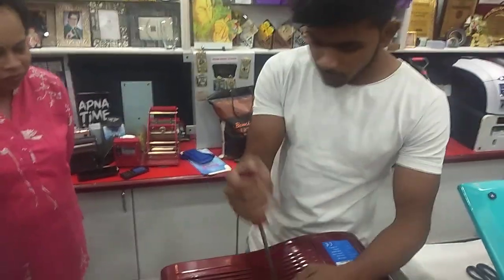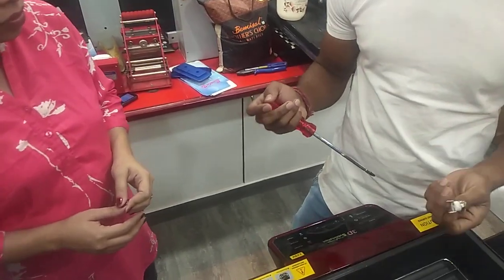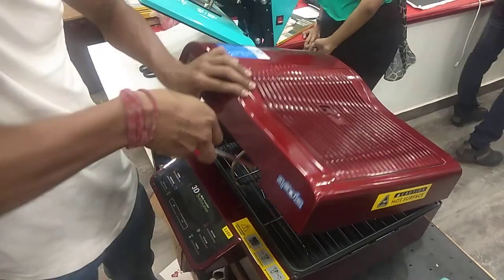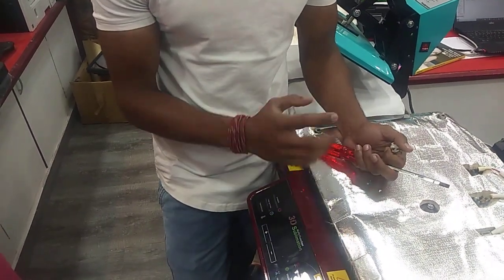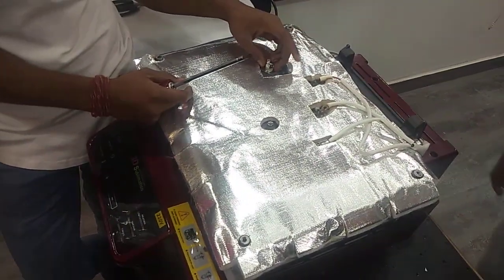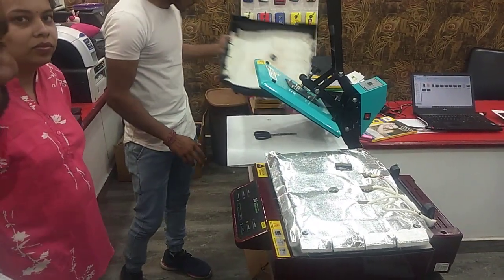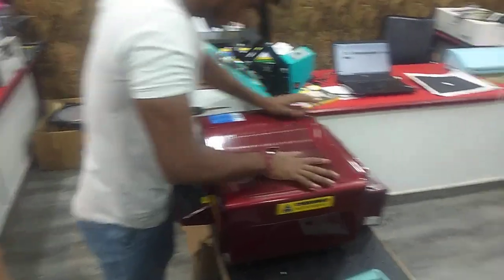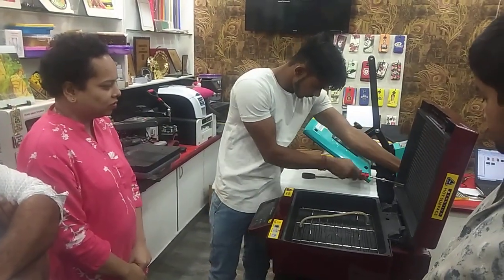8595875043 | How To Repair 3d sublimation Machine| Startup Ideas in 2021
Hindi English Telugu Bengali : 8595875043 | 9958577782 | 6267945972 | 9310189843
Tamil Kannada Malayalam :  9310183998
If anyone is not Responding Call a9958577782

If You want to Start Business Call Above Nos - We will Help All Businesses StartUps

For all StartUps Training Programme will be Offered Free, Designer Package & Business Planning Project also Part of the Business StartUps

2021 business ideas, 2021 business ideas in india, 2021 business plan, 2021 business planner, 2021 business trends in india, 2021 business awards, 2021 business agenda,
starting a business 2021, 2021 best business ideas, 2021 best business in india, 2021 business challenges, 2021 business development plan, 2021 business expectations,
2021 business horoscope, 2021 business ideas in hindi, 2021 business in india, 2021 business motivation, 2021 business news, 2021 business opportunities in india,
2021 upcoming business, 2021 business ventures, best businesses for 2021, best business to start in 2021,2021 startup ideas, 2021 startup trends, 2021 startups in india,
2021 startup in india, 2021 startup business ideas,
sublimation business plan, sublimation business ideas, sublimation business in india, starting a sublimation business, setting up a sublimation business, dye sublimation business for sale,
dye sublimation business ideas, sublimation business for sale, sublimation printing business for sale, sublimation printing business franchise, sublimation printer business for sale,
sublimation printing business ideas, sublimation small business, sublimation shirt business, sublimation printing business startup, sublimation t shirt business, sublimation t-shirt business,
sublimation t shirt printing business,
t shirt printing machine, t shirt printing machine price, t shirt printing near me, t shirt printing business, t shirt printing online, starting a t shirt printing business, t shirt printing business plan
6 color t shirt printing machine, 6 in 1 t-shirt printing machine price, 6 in 1 t-shirt printing machine,
3d sublimation mobile cover printing, 4d mobile cover printing machine, id card printing machine,
id card printing business, id card printing machine price in india, pvc id card printing business, school id card printing business, id card printing machine india, lanyard printing machine,
lanyard printing machine price in india, lanyard printing heat press machine, lanyard printing machine price, lanyard printing machine price delhi, multicolor lanyard printing machine,